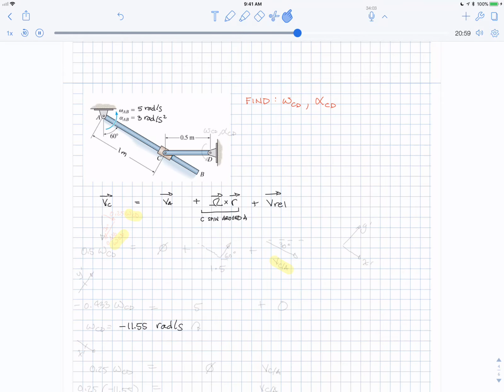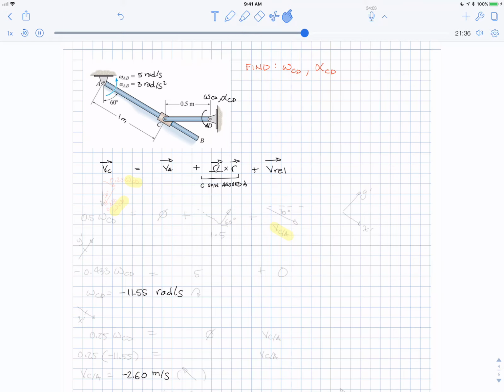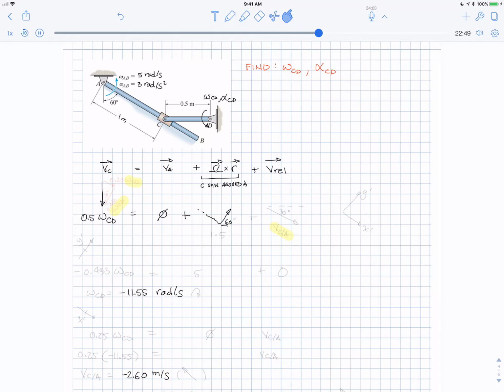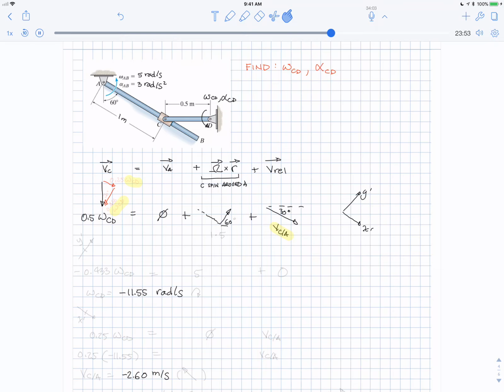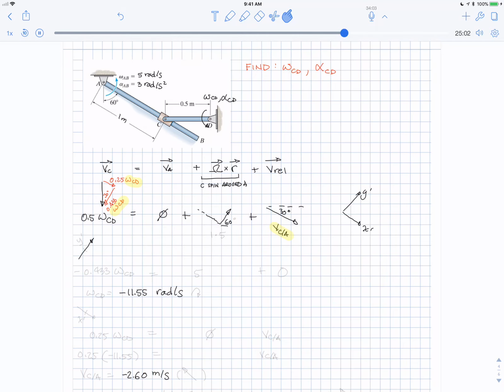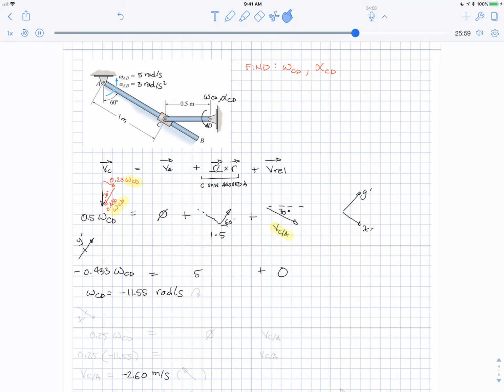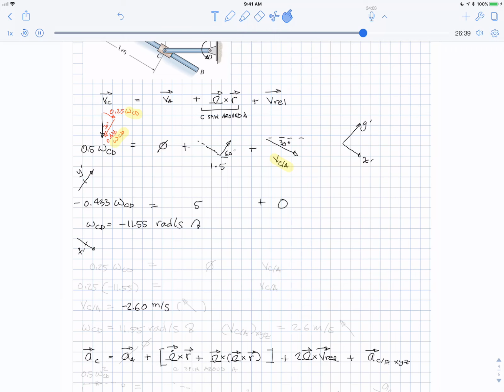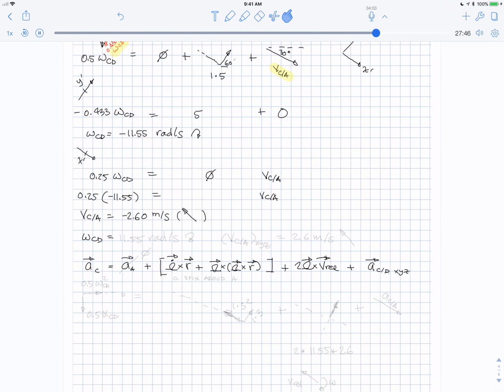kinematics problem 2, velocities